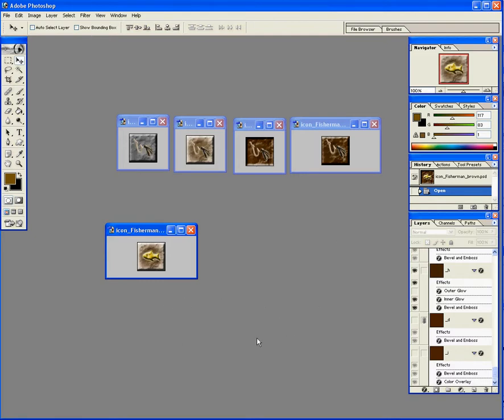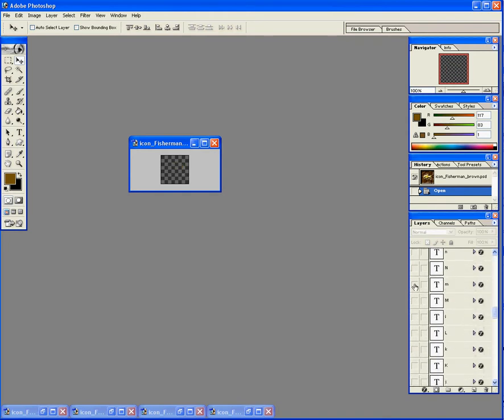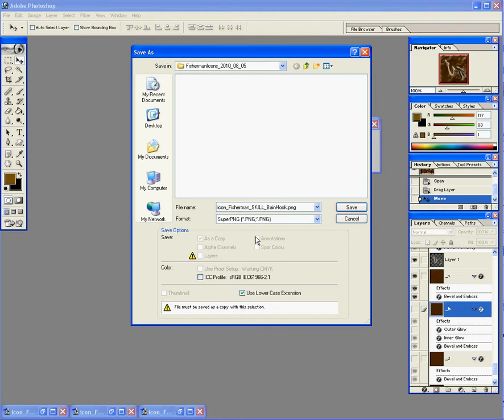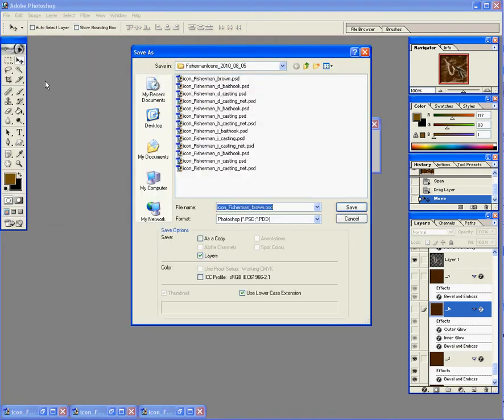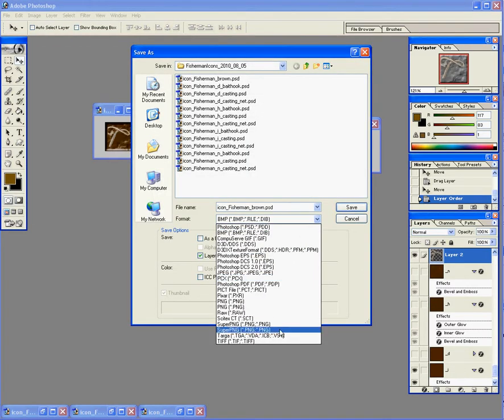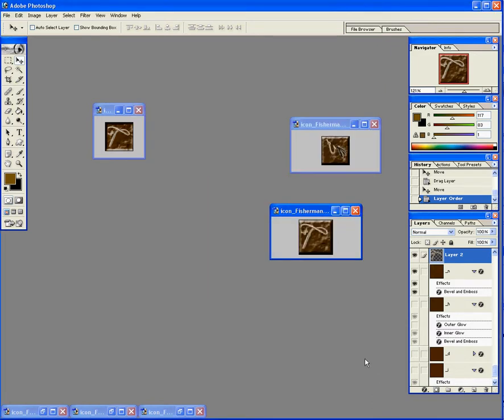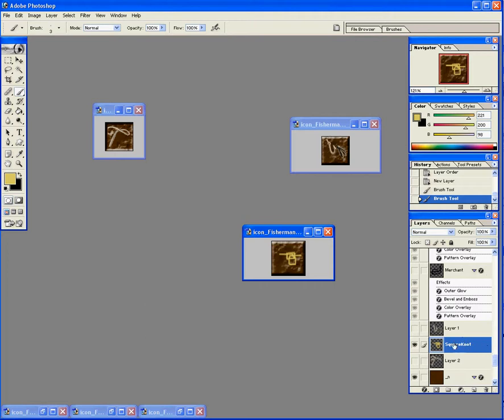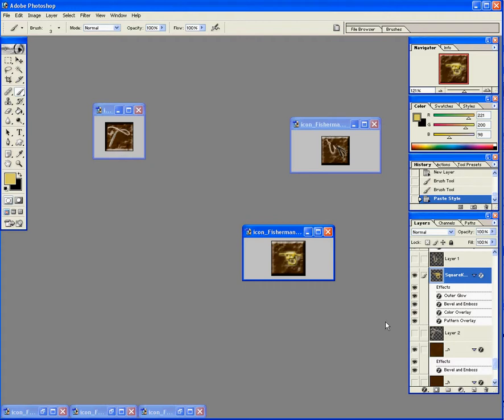Tutorial for Photoshop - how to create an Icon from a template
This video assumes you already know quite a bit about how to use photoshop, and is somewhat specific to the Visions development project, but shows how you can use a pre-made template to quickly create new variations of an existing icon very quickly.